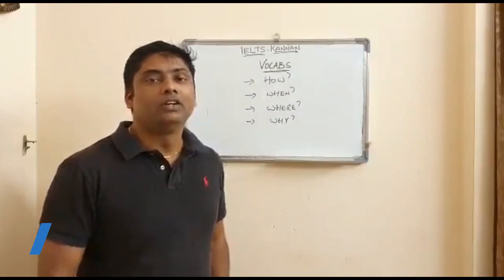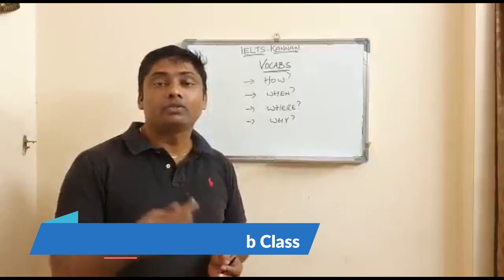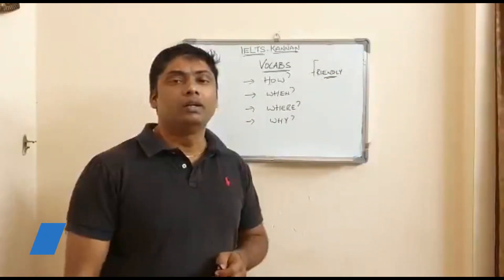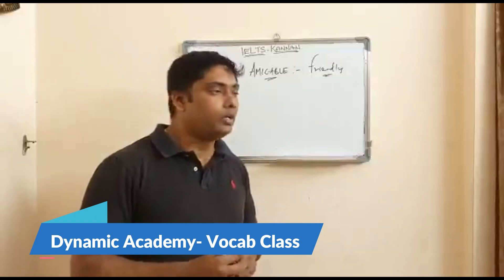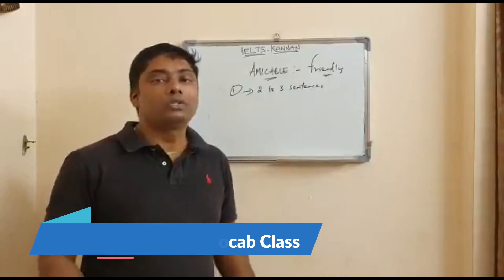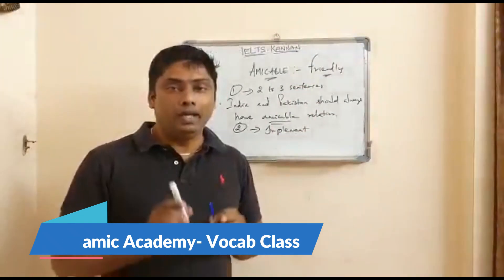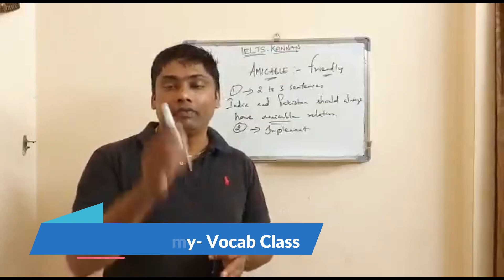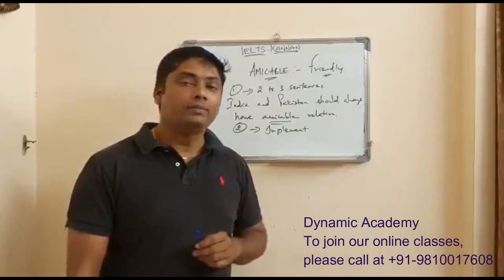How to enhance your Vocab for OET/IELTS exam? Master Class#1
Dynamic Academy has brought you a series of Master class where we are going to enhance your English speaking/reading/writing and listening skills to prepare you for your next OET/IELTS attempt.
We have also started one-to-one online classes for more personalized and better studies that you can attend from the comfort of your home.